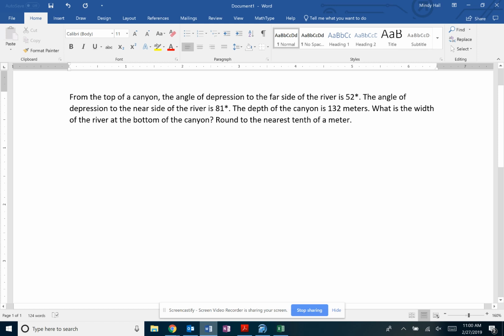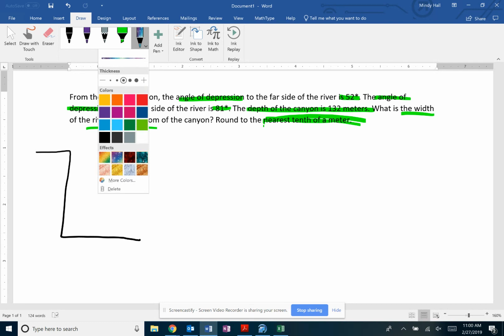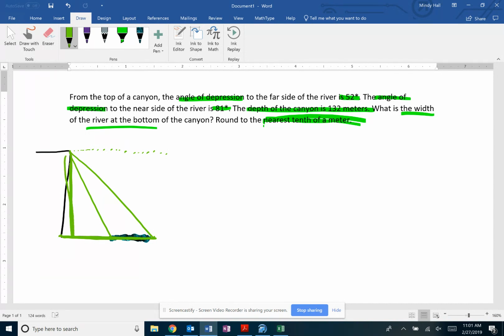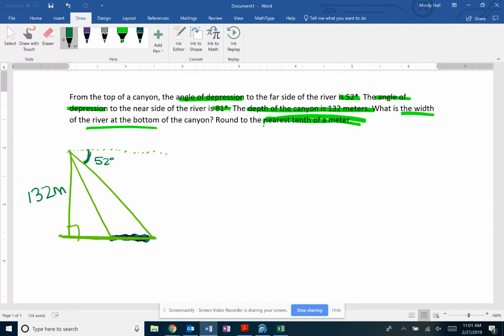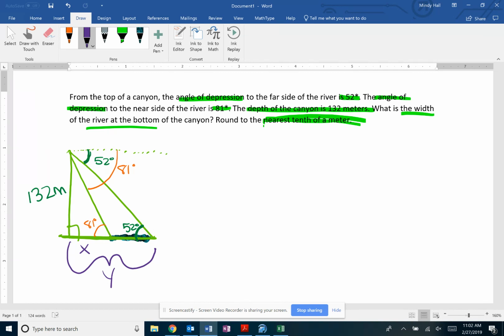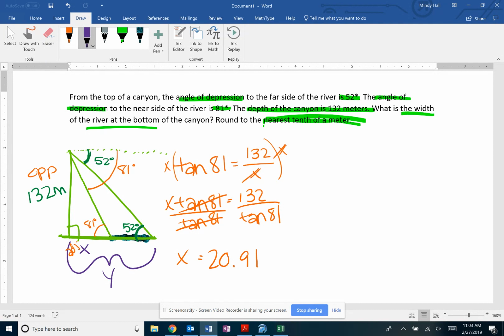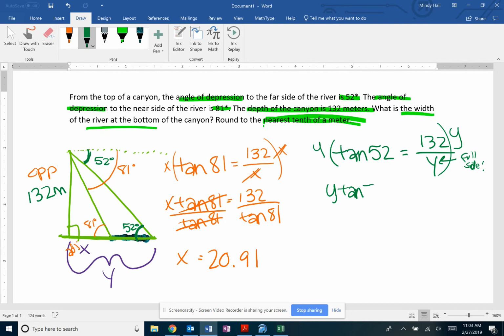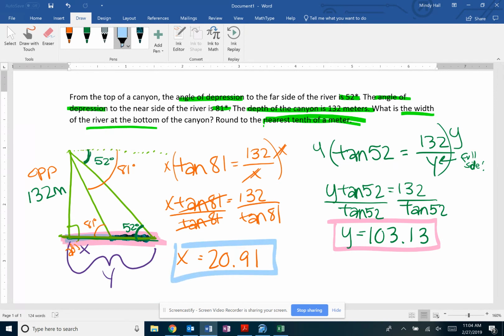Finding Distance Between 2 Points using Angles of Depression